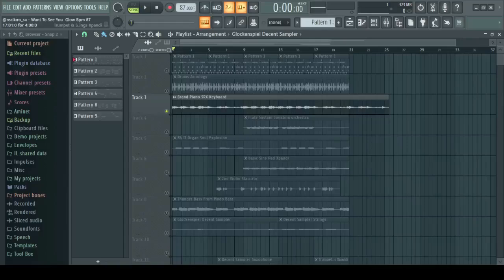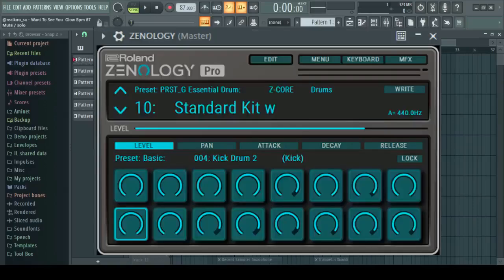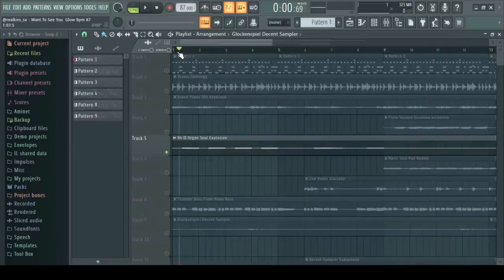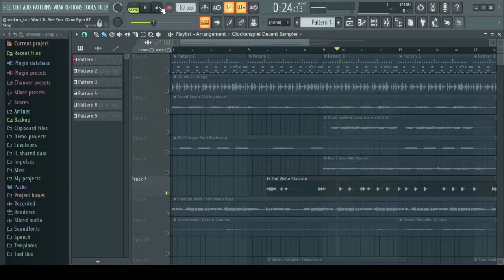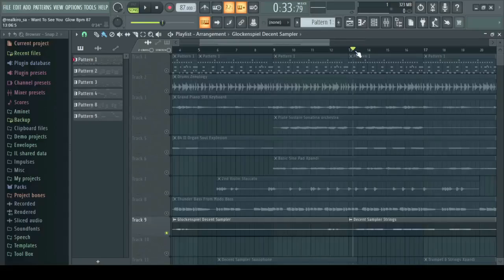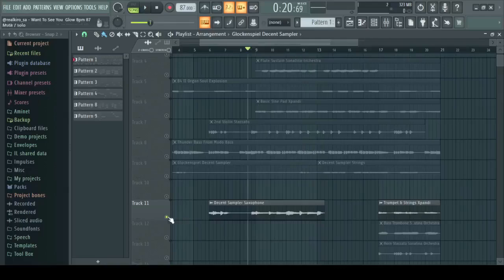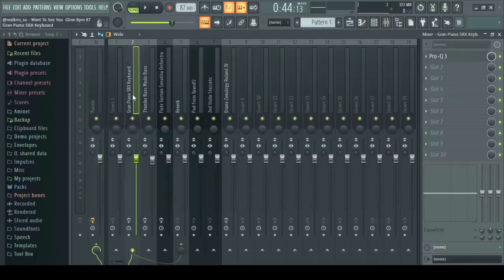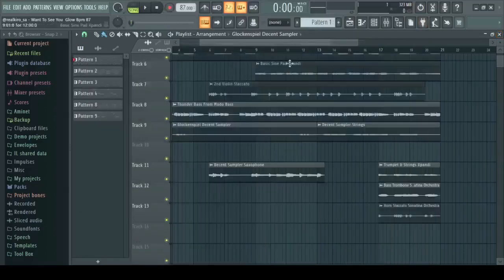How To Make A R&B Hip Hop Sample For Little Simz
Good morning. In today's video I breakdown a chill rnb hip hop Sample.

You can also email for custom samples or beats.

Chapters:
00:00 Intro/Preview
1:10 Piano
1:46 Drums
2:07 Flute
2:25 Organ
2:41 Pad
3:04 Violin
3:23 Bass
3:45 Glockenspiel
3:56 Strings
4:17 Saxophone
5:01 Brass Instruments
5:17 Effects
6:06 Final Sample